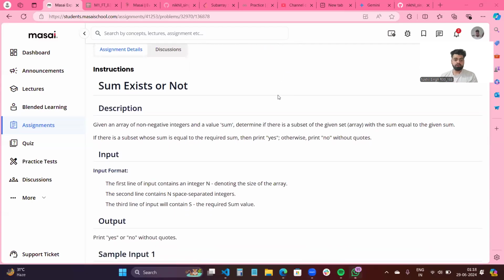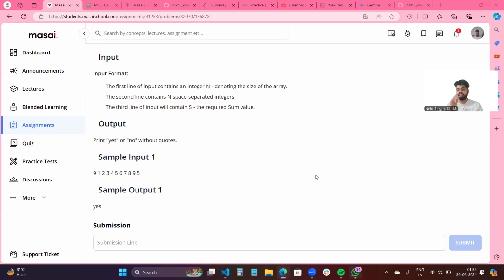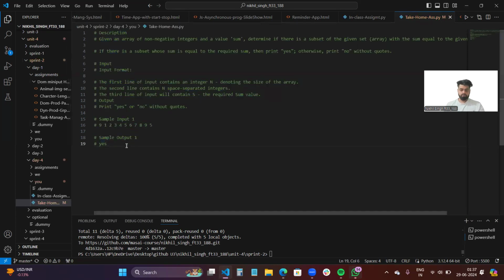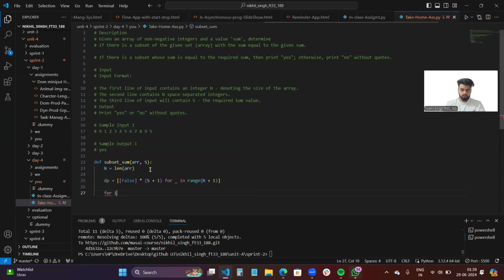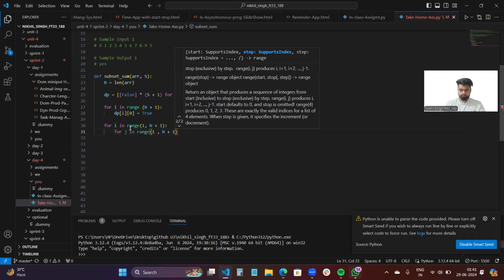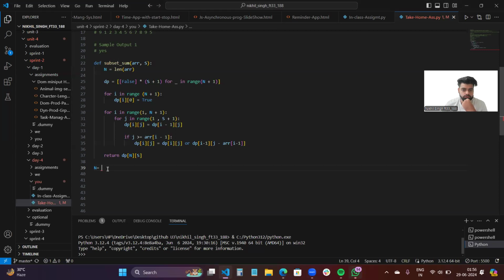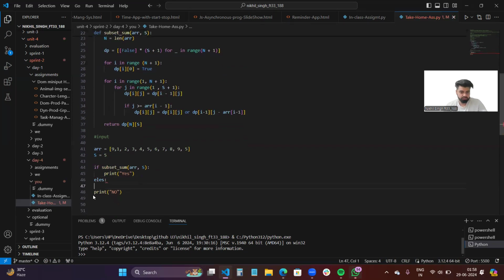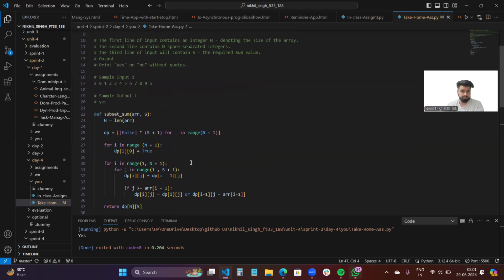Sum Exists or Not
Description
Given an array of non-negative integers and a value 'sum', determine if there is a subset of the given set (array) with the sum equal to the given sum.

If there is a subset whose sum is equal to the required sum, then print "yes"; otherwise, print "no" without quotes.

Input
Input Format:

The first line of input contains an integer N - denoting the size of the array.
The second line contains N space-separated integers.
The third line of input will contain S - the required Sum value.
Output
Print "yes" or "no" without quotes.

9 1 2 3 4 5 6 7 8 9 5

yes